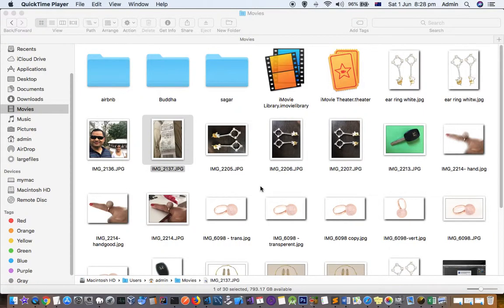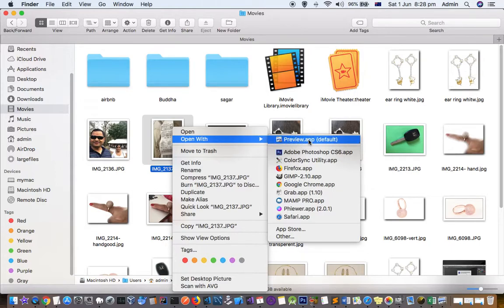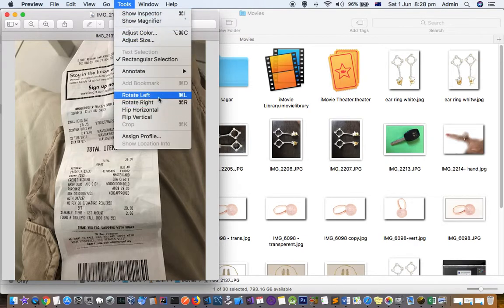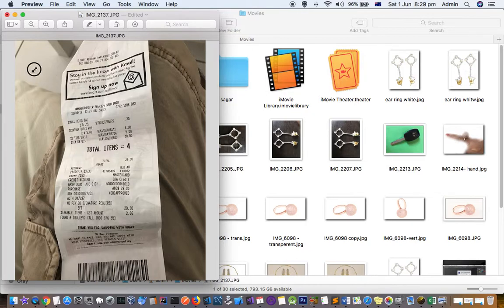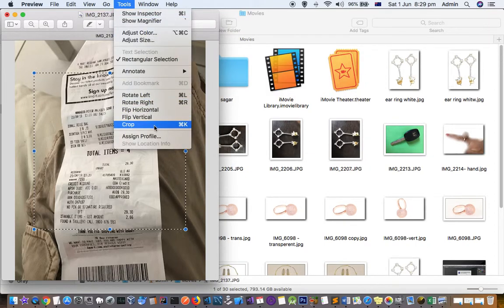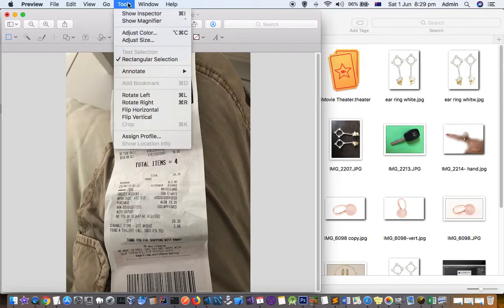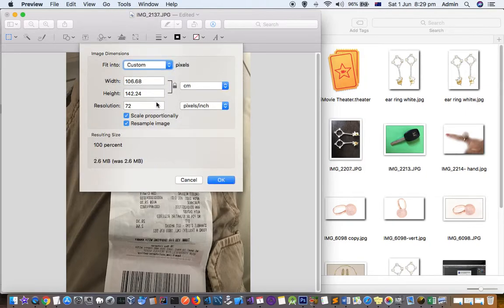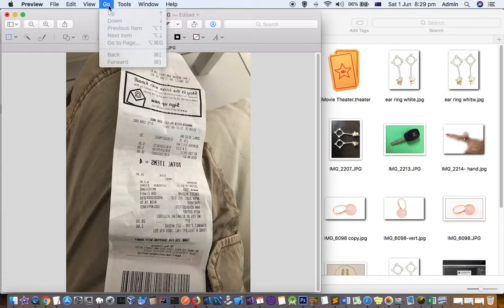How to crop, flip and rotate images in Mac preview app